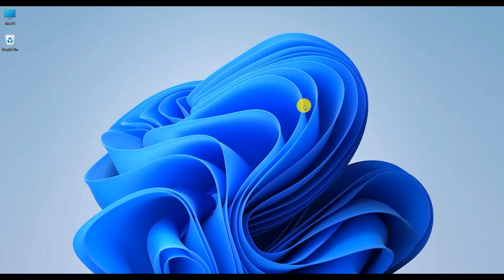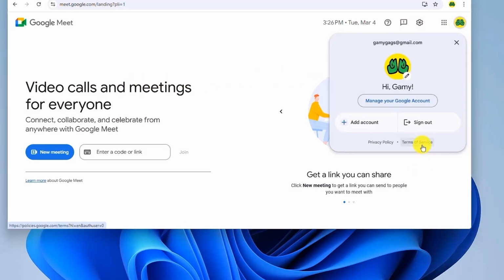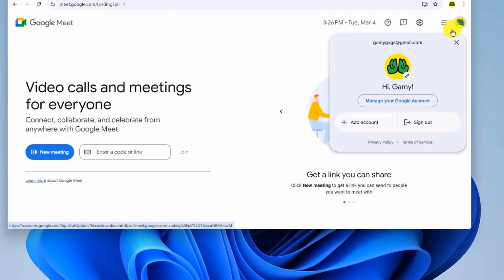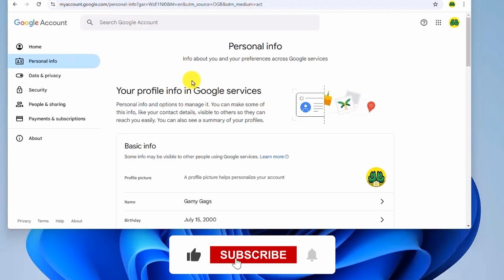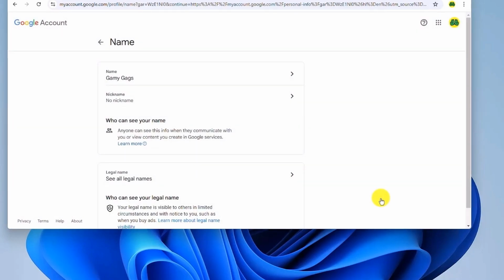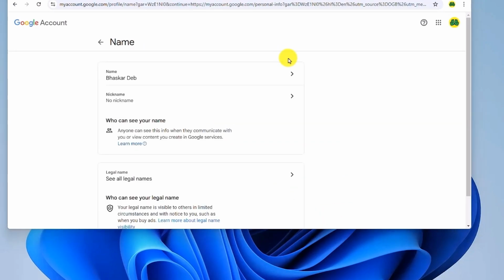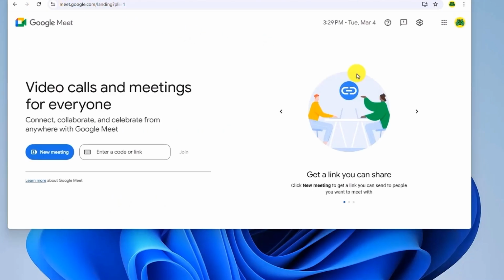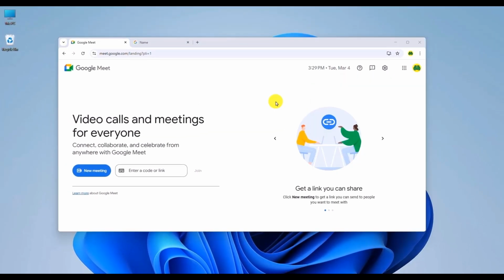How to Change Your Name on Google Meet (Step-by-Step Guide!)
Are you trying to update your display name on Google Meet? Whether you're rebranding, correcting a mistake, or just want a fresh username, this quick and easy tutorial will guide you through the process in minutes! 🎯

🔹 What You’ll Learn in This Video:
✅ How Google Meet gets your name from your Google Account
✅ Step-by-step instructions to change your name in Google settings
✅ How to verify the change in Google Meet
✅ Quick tips to ensure your new name appears correctly

📌 Timestamps:
⏱ 00:00 - Introduction
⏱ 00:08 - Where Google Meet gets your name
⏱ 00:17 - Accessing Google Account settings
⏱ 00:40 - Changing your name in Google Account
⏱ 01:05 - Verifying the update in Google Meet

Changing your Google Meet name isn't as simple as editing it within the app. Since Meet pulls your name directly from your Google Account, this guide ensures you update it correctly across all linked services. Perfect for students, professionals, and anyone using Google Meet for work or school!

🔥 Enjoyed the Video? Don't Forget to Support Us!
✅ Give this video a 👍 if it helped you